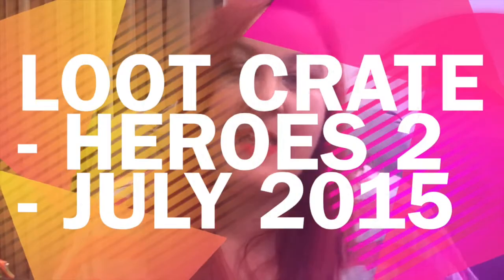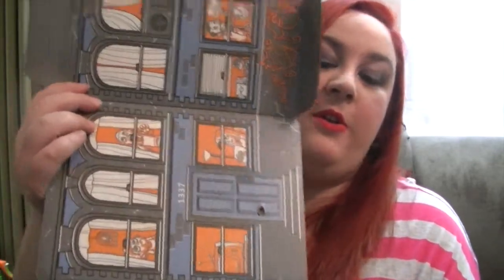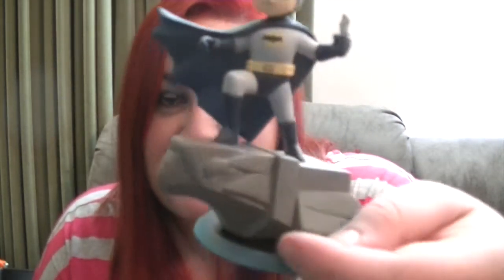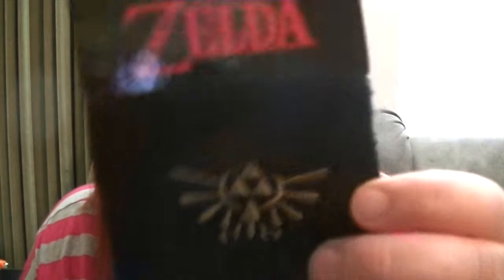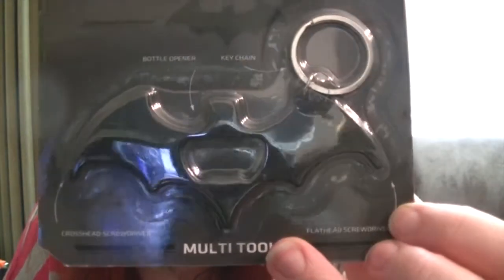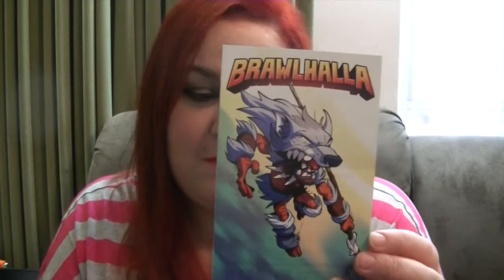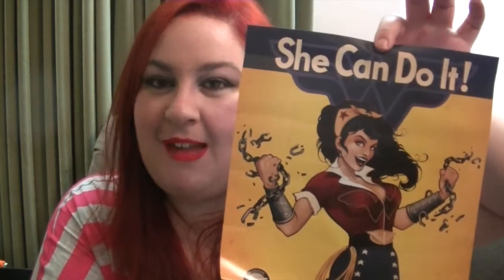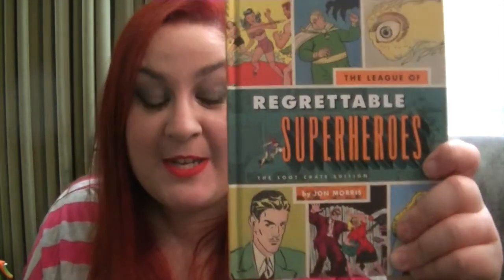Unboxing | Loot Crate - Heroes 2 - July 2015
Hey gals and ghouls! I'm unboxing July's Loot Crate. The theme is Heroes. Is it any good? This is my last ever Loot Crate unboxing so watch on and find out!